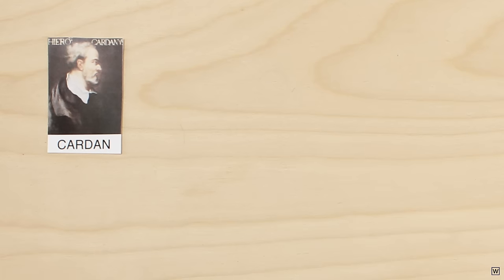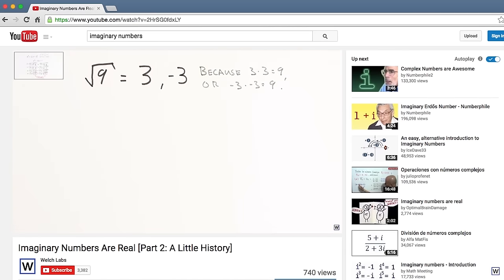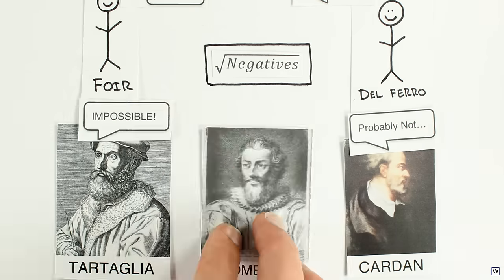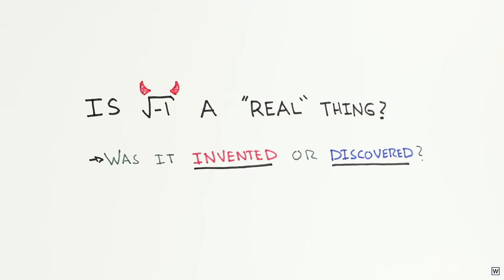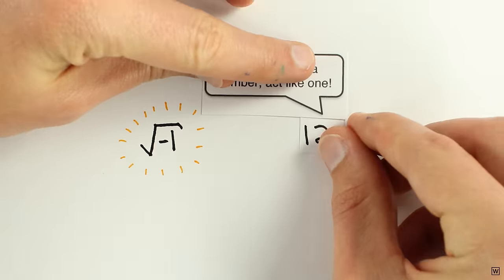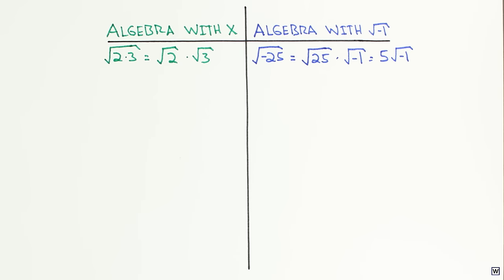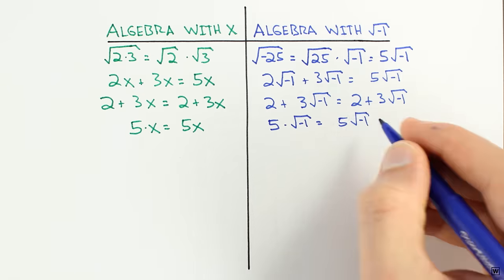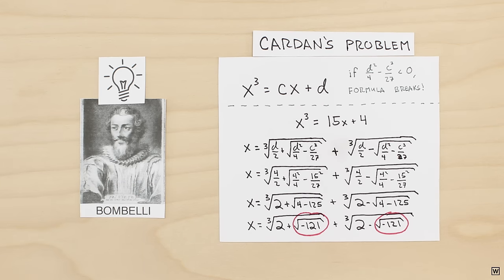Imaginary Numbers Are Real [Part 3: Cardan's Problem]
Part 1: Introduction
Part 2: A Little History
Part 3: Cardan's Problem
Part 4: Bombelli's Solution
Part 5: Numbers are Two Dimensional
Part 6: The Complex Plane
Part 7: Complex Multiplication
Part 8: Math Wizardry
Part 9: Closure
Part 10: Complex Functions
Part 11: Wandering in Four Dimensions
Part 12: Riemann's Solution
Part 13: Riemann Surfaces